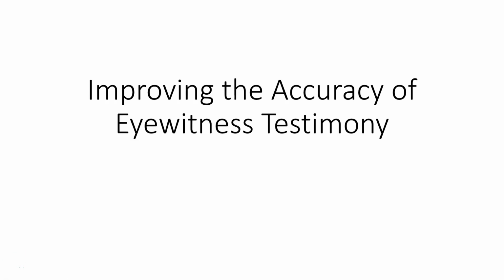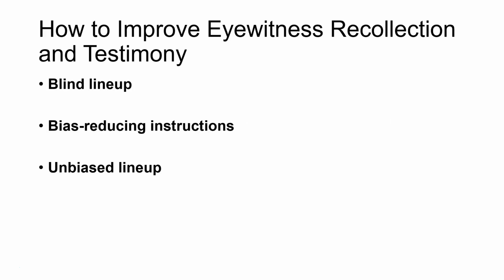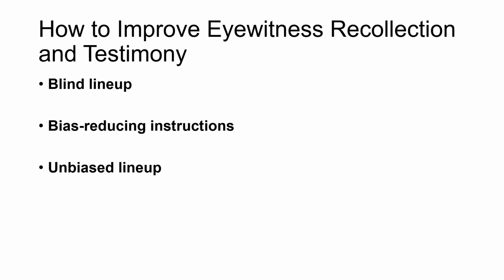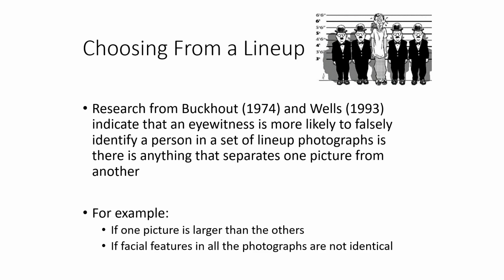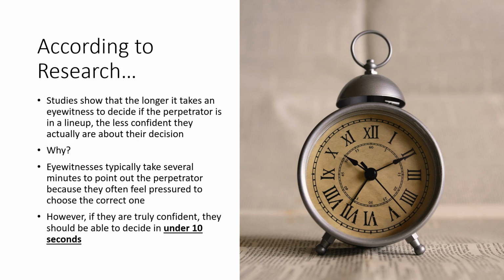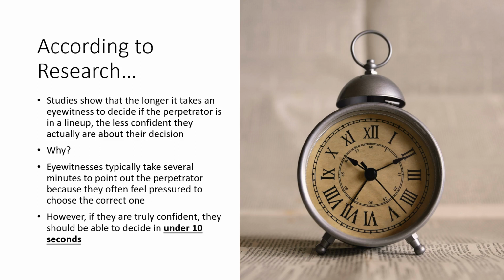Improving Eyewitness Testimony